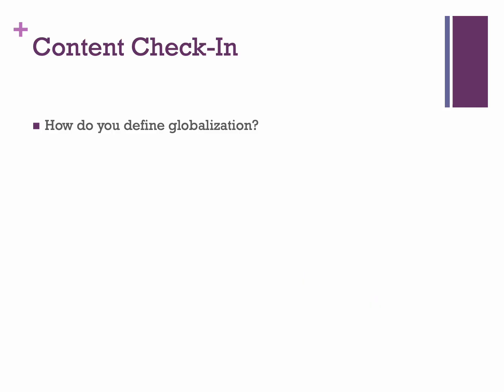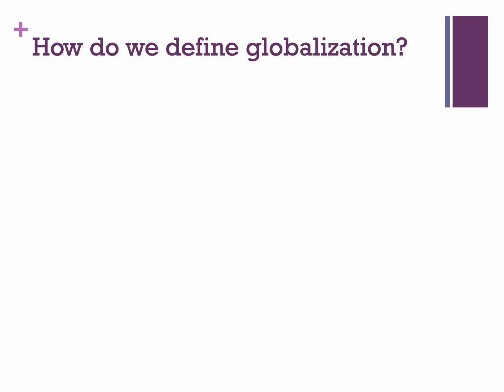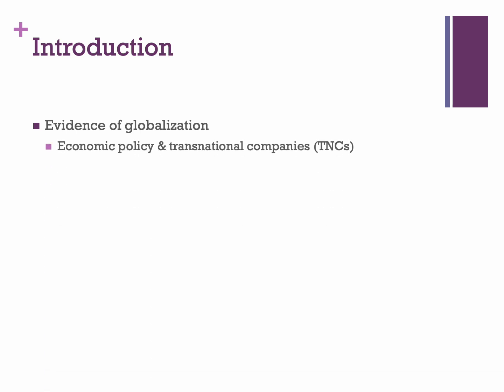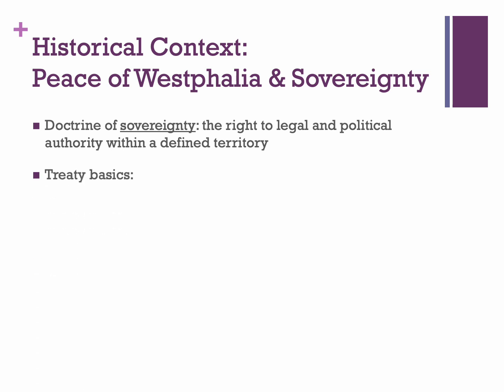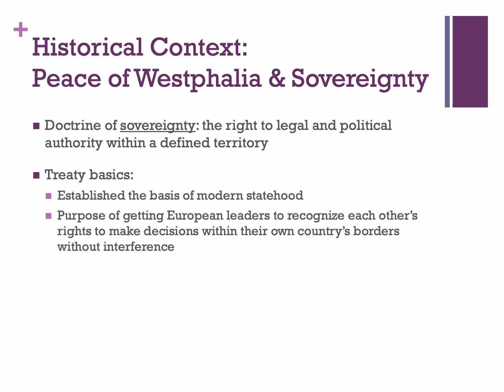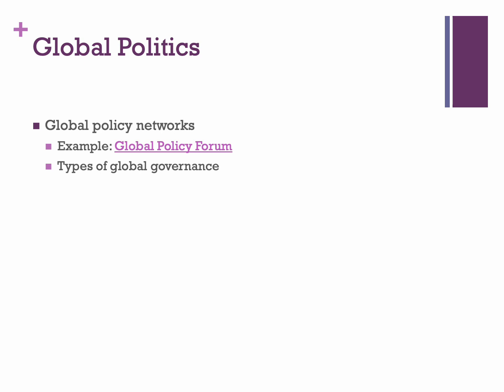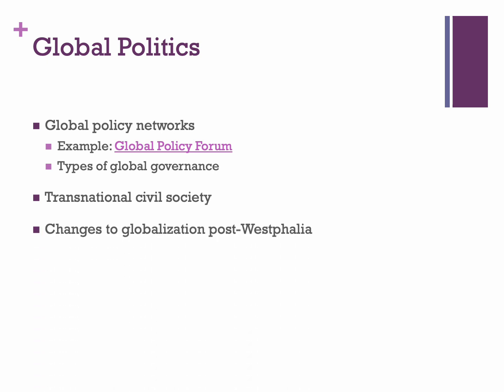Baylis Chapter 1